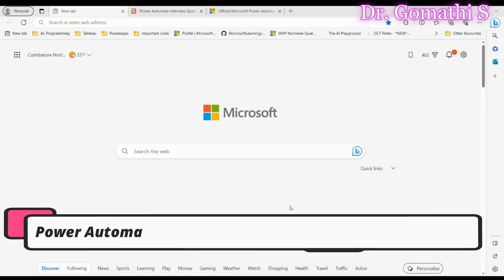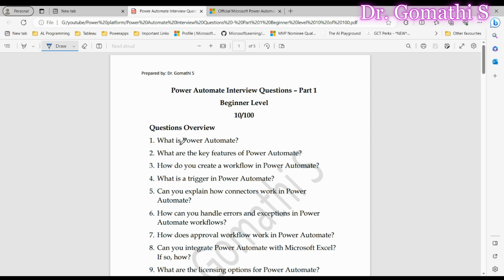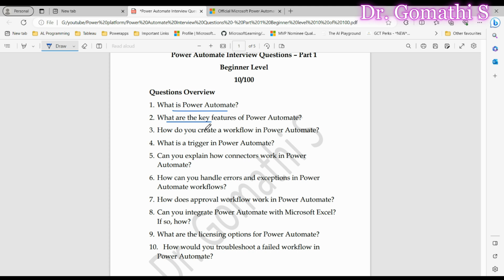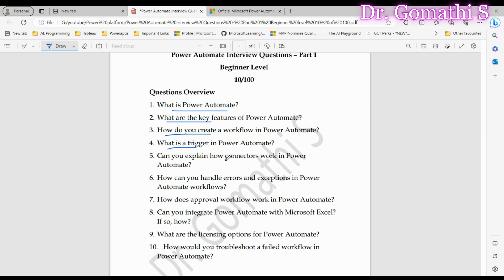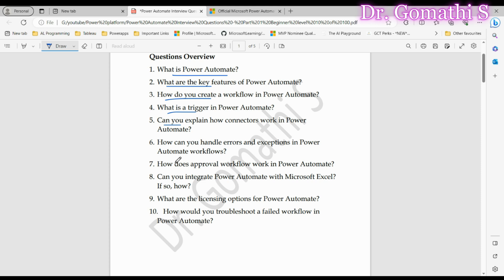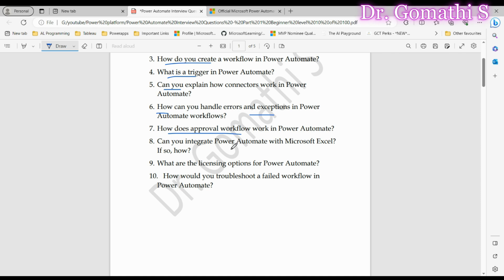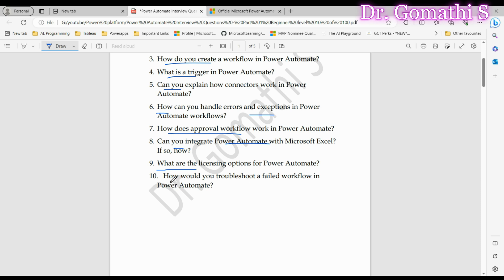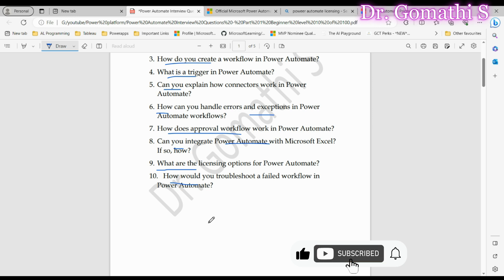Power Automate Interview Questions for Freshers | Top 10 Q&A Explained | goms tech talks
Welcome to goms tech talks channel! In this video, we're diving into the top 10 Power Automate interview questions every fresher should know. Whether you're gearing up for an interview or eager to enhance your automation skills, you're in for a treat!

Introduction
Question 1: What is Power Automate?
Question 2: Key Features of Power Automate
Question 3: Creating Workflows
Question 4: Triggers in Power Automate
Question 5: Connectors Demystified
Question 6: Handling Errors in Workflows
Question 7: Approval Workflows Explained
Question 8: Excel Integration with Power Automate
Question 9: Power Automate Licensing Options
Question 10: Troubleshooting Failed Workflows
Conclusion and Wrap-up

Do you have questions or insights to share? Drop them in the comments below, and let's engage in some automation talk!

Feel free to customize the reference links, social media handles, and other details according to your preferences. The hashtags included in the description will help your video reach a broader audience interested in these topics.